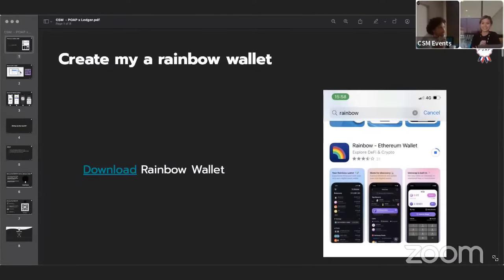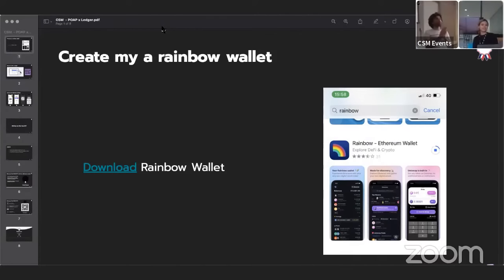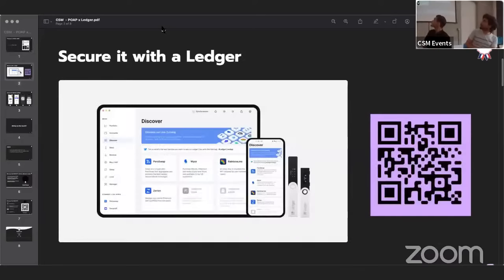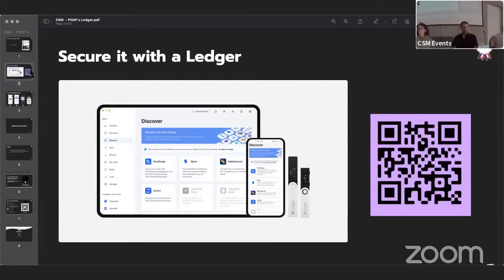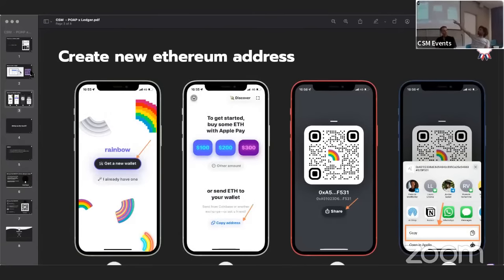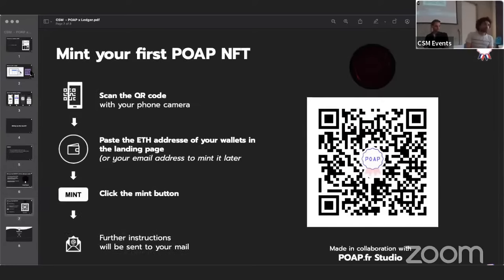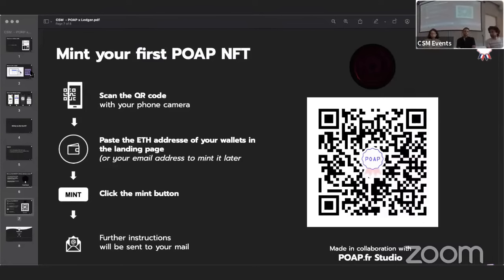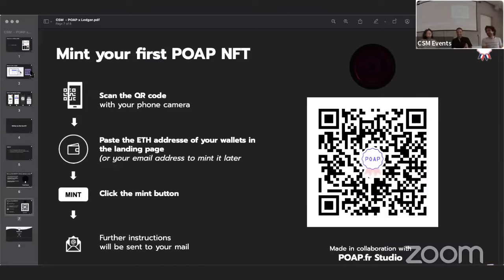BLOCKCHAIN & WALLETS | Ledger, POAPfr | Blockchain in Art and Fashion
This webinar will provide an introduction to blockchain and how it works. We will also cover the different types of wallets and protocols that are used with blockchain. This is essential information for anyone who wants to get involved with this exciting new technology.

On 23th April, the first NFT (Bobu) with private keys was sent to space via @Ledger - hardware wallet technology that provides security for crypto assets.

POAP is a curated ecosystem for the preservation of memories. POAP - Proof of Attendance Protocol - by checking-in at different events, POAP collectors build a digital scrapbook where each POAP is an anchor to a place and space in time. Every attendee will be able to collect a free POAP NFT during the session.

Panelists:

Mo El-Sayed, Head of Community & Education at Ledger

Ariel Wengroff, Editor in Chief at Ledger

Lucas Vera, Founder Director at POAP.fr